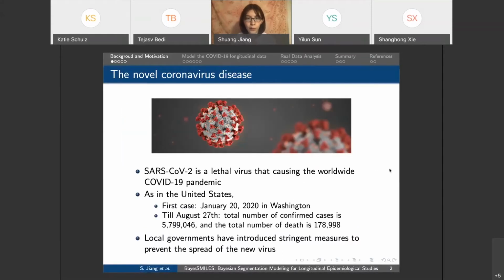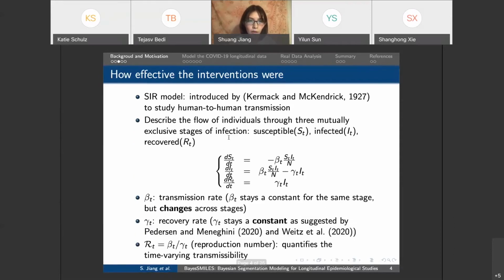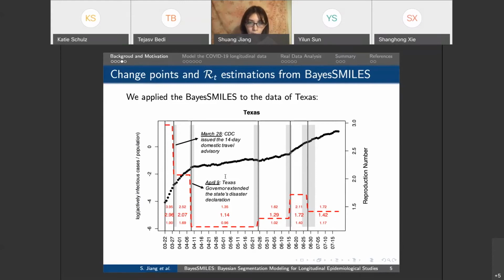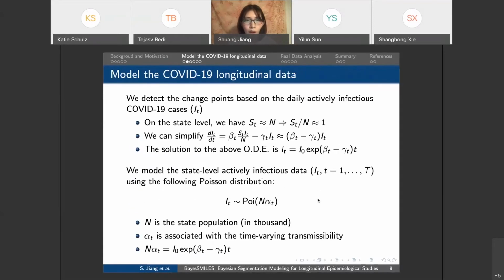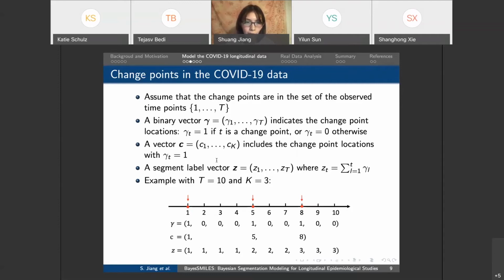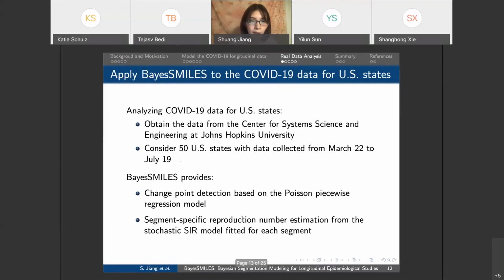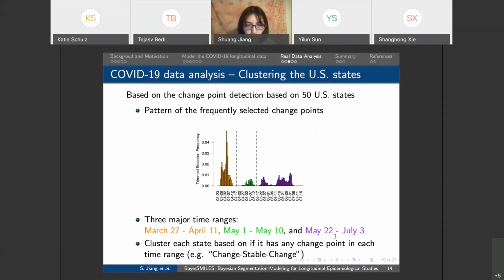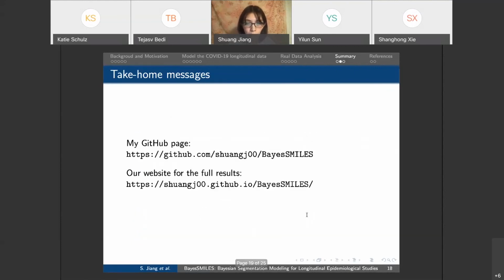Bayesian Segmentation Modeling for Longitudinal Epidemiological Studies [Shuang Jiang]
Abstract:

Coronavirus disease 19 (COVID-19) is an ongoing global pandemic. As a data science approach to conquer this novel infectious disease, an unprecedented amount of longitudinal data is being generated every day. Characterizing the temporal change of those publicly available COVID-19 data enables to evaluate the effectiveness of mitigation interventions such as school closures, stay-at-home orders, and business reopening in different regions. It will also help us identify latent events such as virus mutations. In this paper, by combining an established stochastic SIR model with Bayesian inference, we propose a Bayesian hierarchical model to detect multiple change points based on the daily active infectious cases while estimating the reproductive numbers between all pairs of adjacent change points. Our change-point detection model is built upon a Bayesian Poisson piecewise regression with conjugate priors. This novel model can 1) mimic the epidemiological dynamics with certain conditions; 2) provide uncertainty estimates both in the number and time of change points; 3) adjust any explanatory time-varying covariates that may affect the case numbers. We employed Markov chain Monte Carlo algorithms to sample from the posterior distribution and achieved high efficiency via novel techniques. On simulated data, we demonstrated that our approach can improve the accuracy of the change point detection for a common multiple change-point search method. Applying the proposed methods into U.S. states, we found that the detected change points correlated well with the times of publicly announced interventions. We also demonstrated that the SIR model integrated with change point information provided a better short-term forecast. In all, our novel model facilitates the evaluation of public health interventions, identifies latent events that influence the spreading rates, and yields a better short-term forecast of active infectious cases.